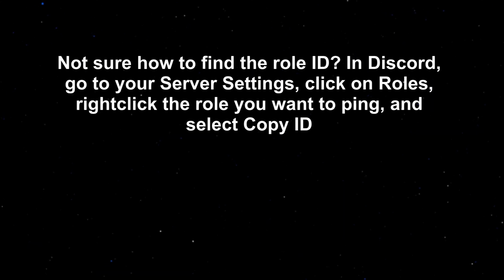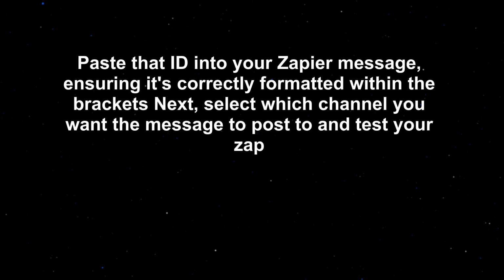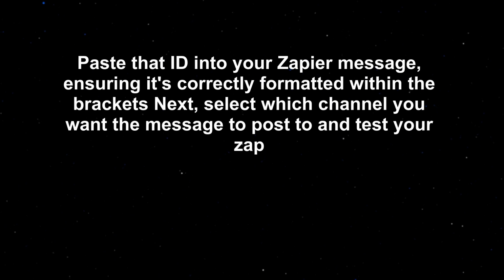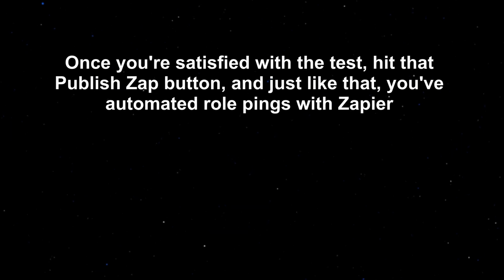How to Ping Role With Zapier - KevinHowTo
How to Ping Role With Zapier demonstrates how to use Zapier to send notifications or pings to specific roles within a platform like Discord, streamlining communication and ensuring that the right people are alerted to important events.

00:00 Intro
00:08 Create Zap
00:12 Choose Your Trigger App
00:17 Configure Trigger Details
00:20 Select Action App
00:23 Select Send Channel Message
00:26 Configure Message Text Field
00:30 Find Role ID in Discord
00:38 Paste ID into Zapier Message
00:43 Publish Zap